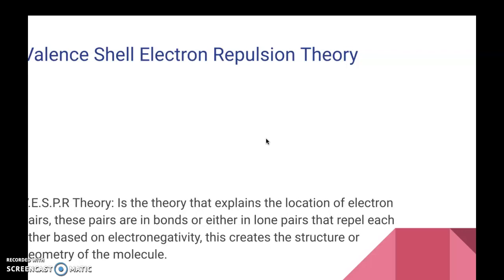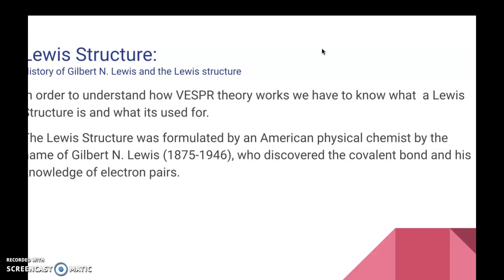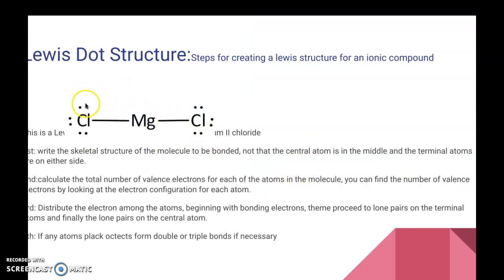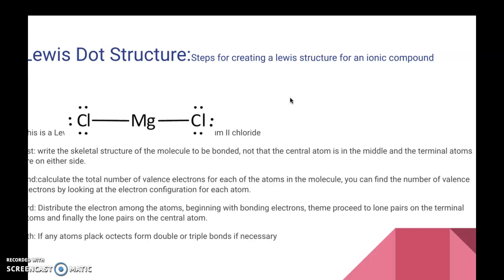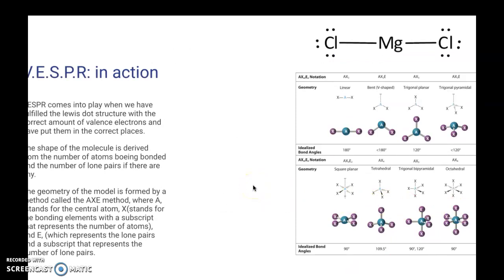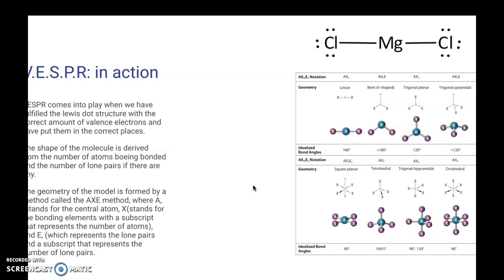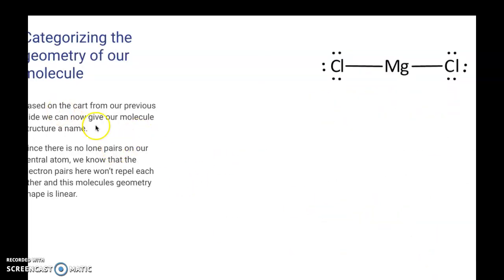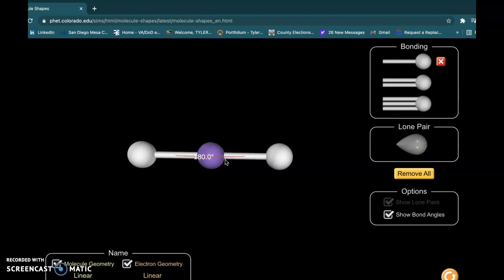VESPR Theory unlisted